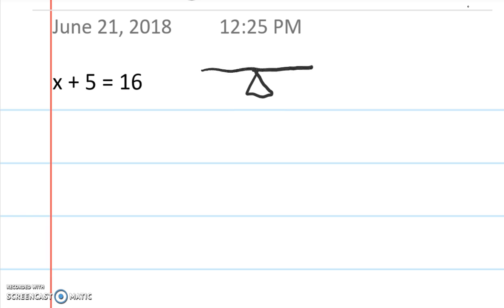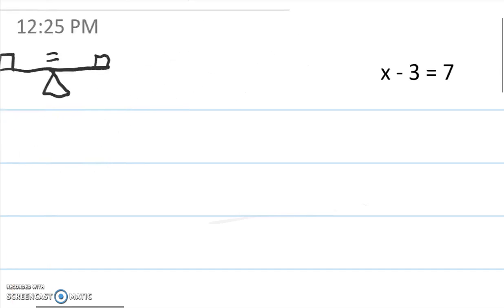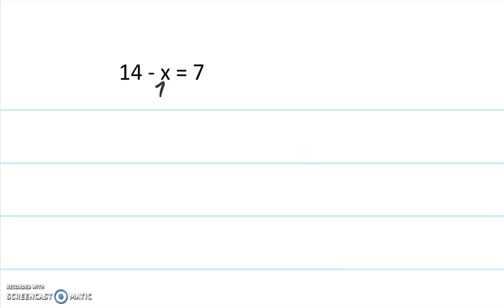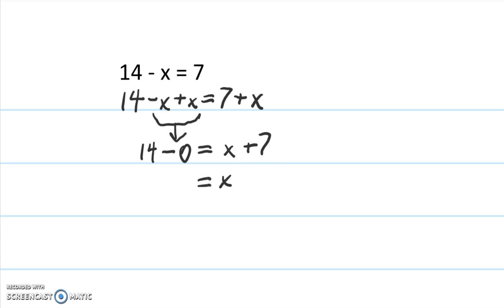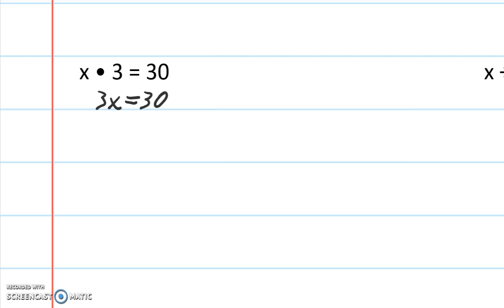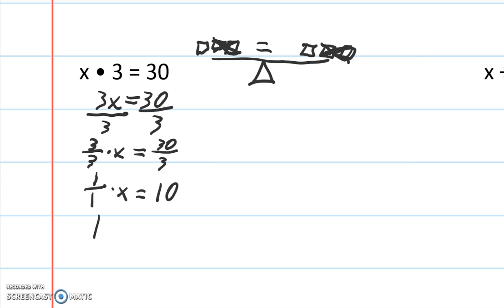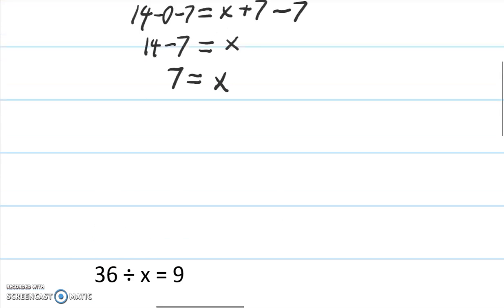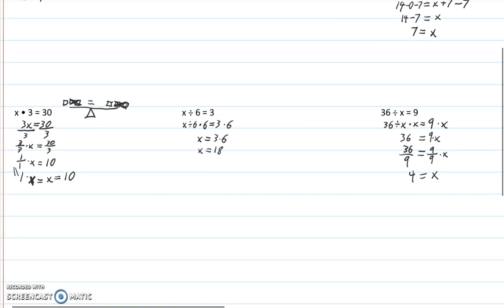Basic Algebra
Basic Algebra for Grades 4-6